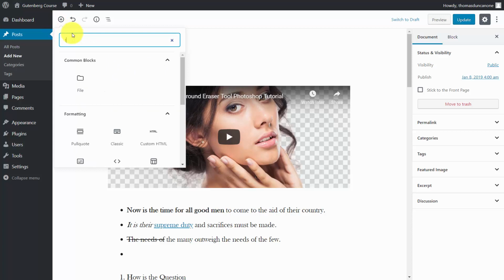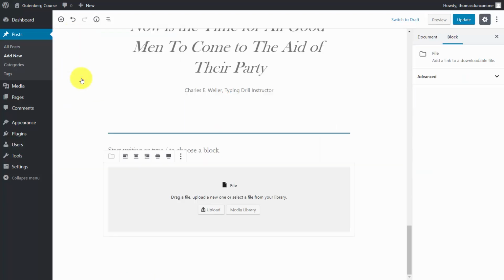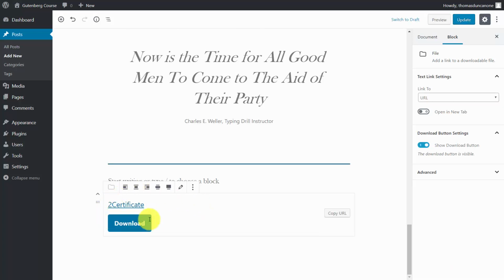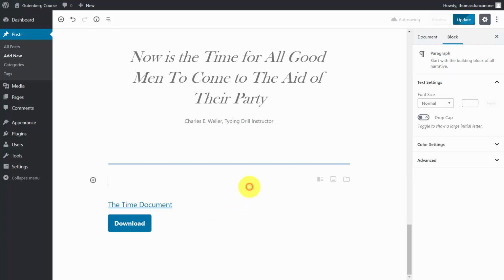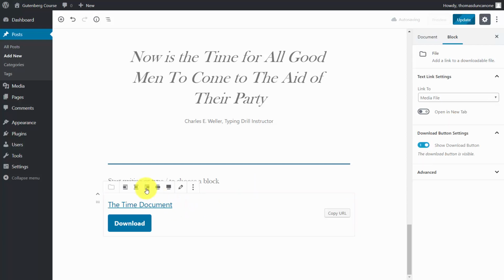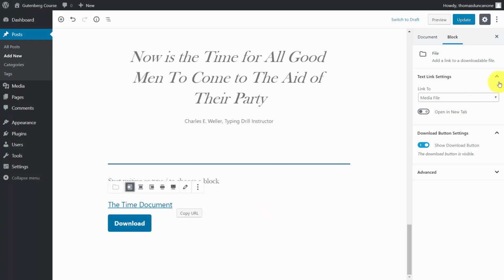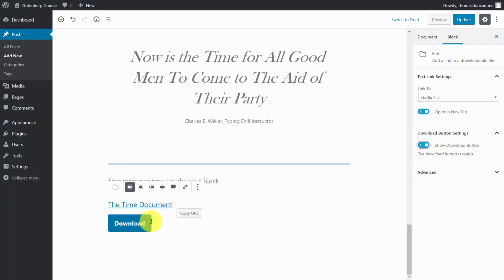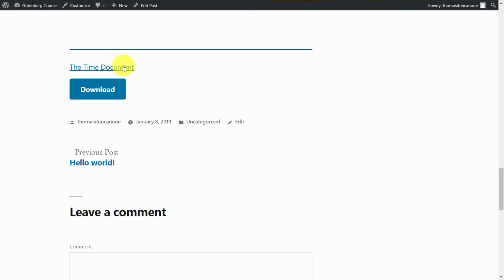24 Uploading Files Free Wordpress 5.0 Training Course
Uploading Files Free Wordpress 5.0 Training Course